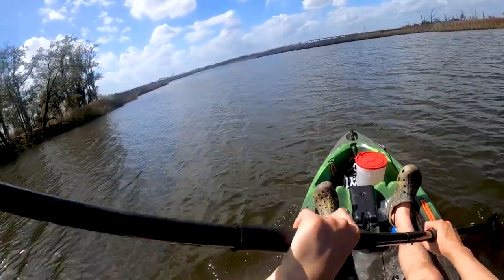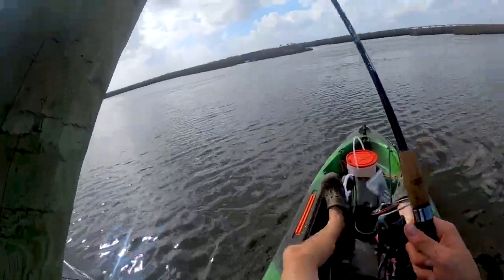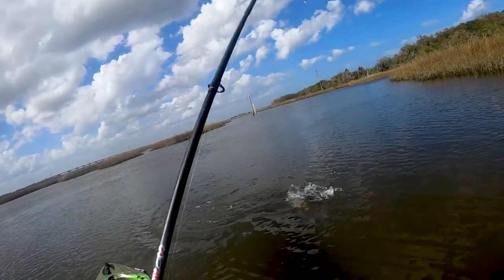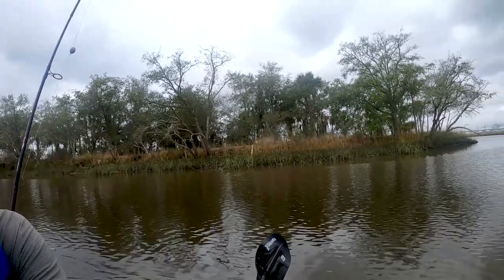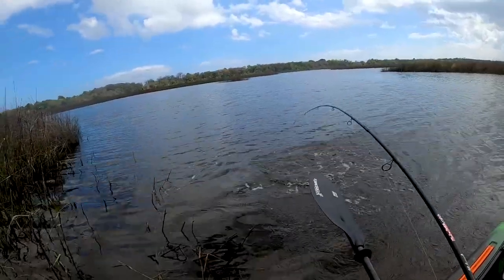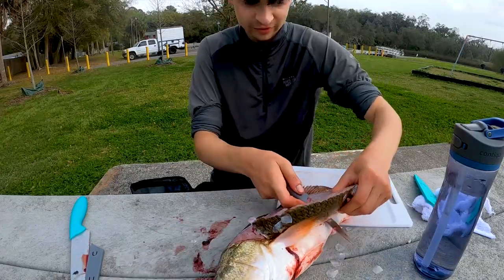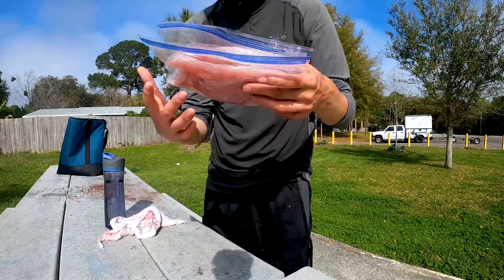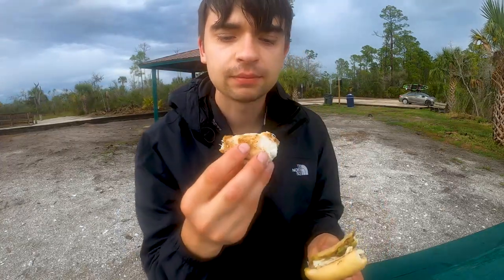REDFISH CATCH CLEAN and COOK in FLORIDA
Fishing for Reds and cooking up a delicious fish sandwich